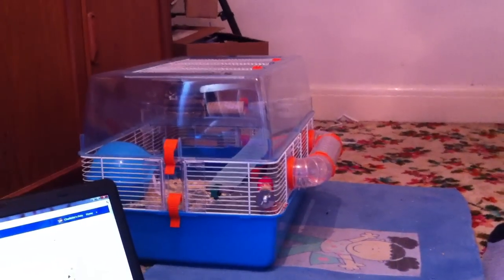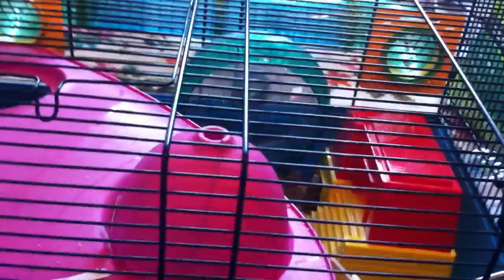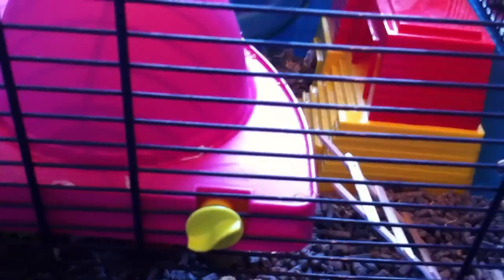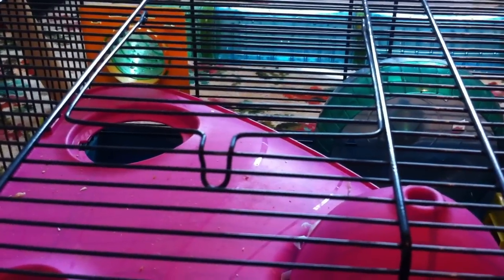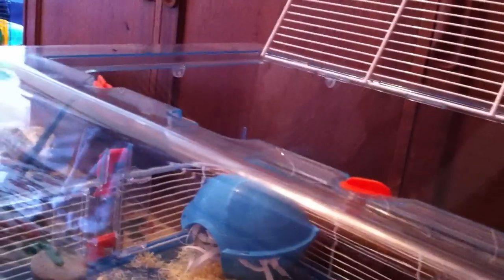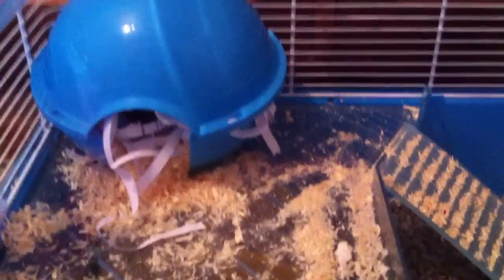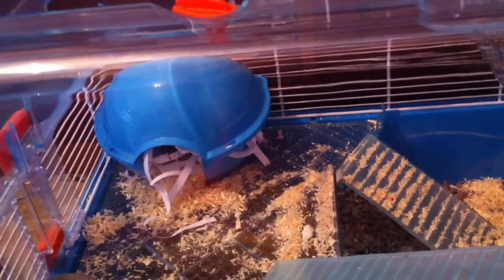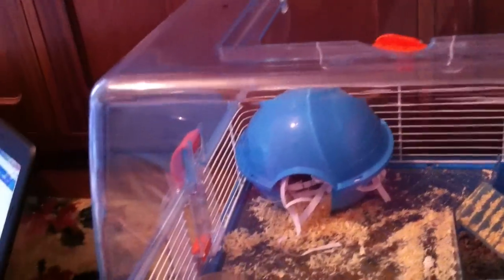gwendogxx introducing her hamsters!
I heard that this type of video was the recommended first video to do on this collab so i thought i would do it. I am sorry for not doing a video earlyer, i was away for 2 weeks and it was getting hard for me coming home after losing my bunny, so i didnt do a video, sorry, but i hope you enjoy this one! ;)